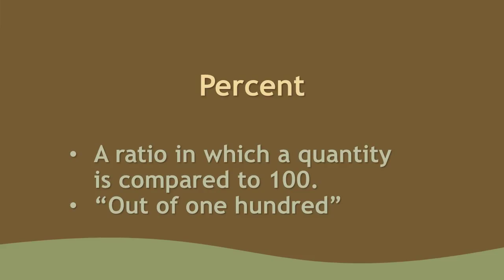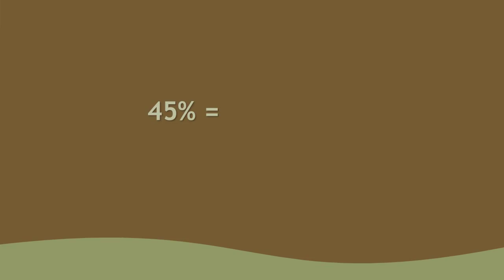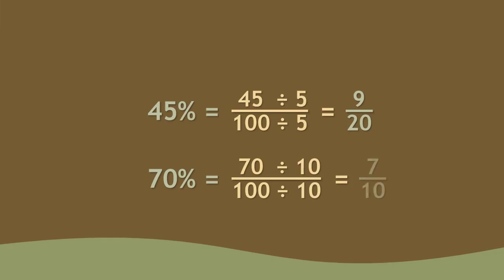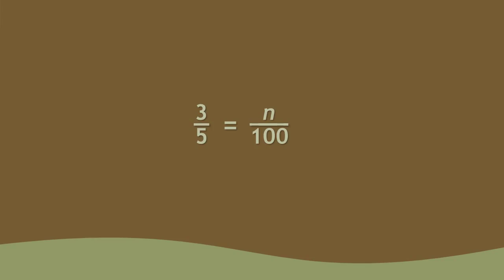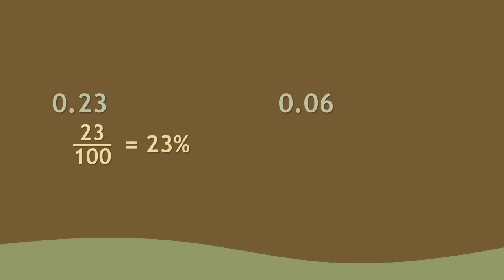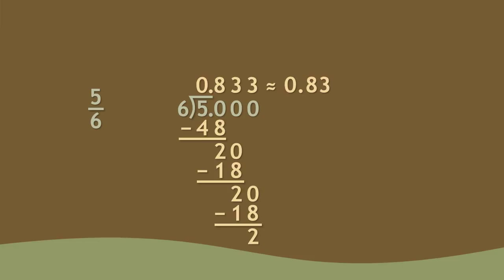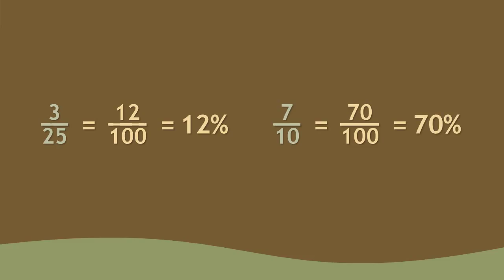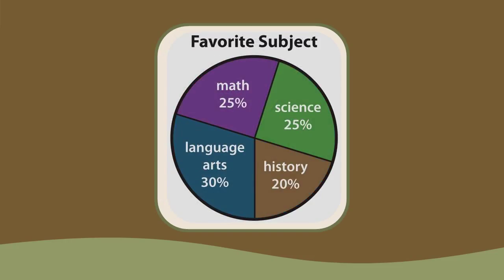fractions and percents video